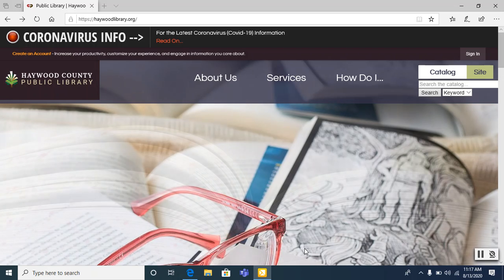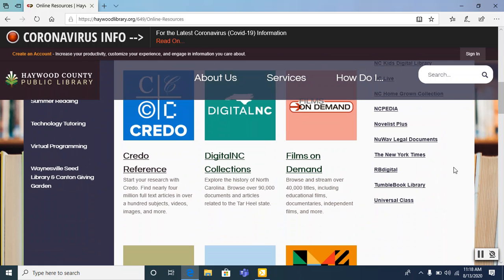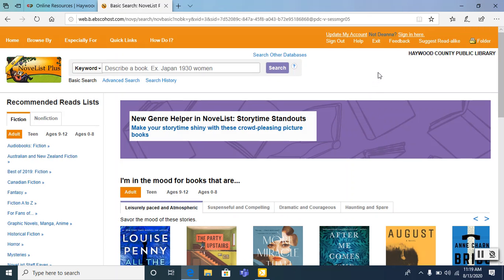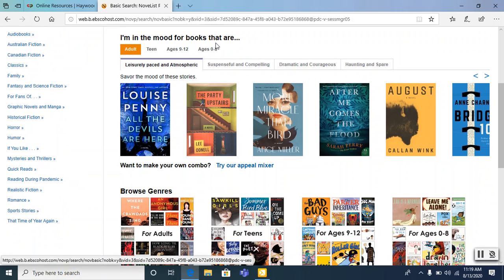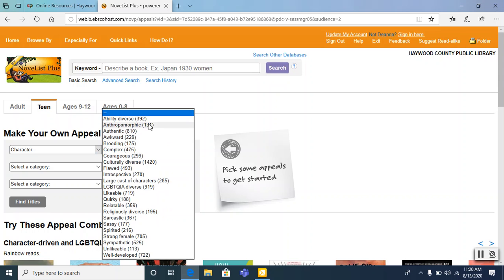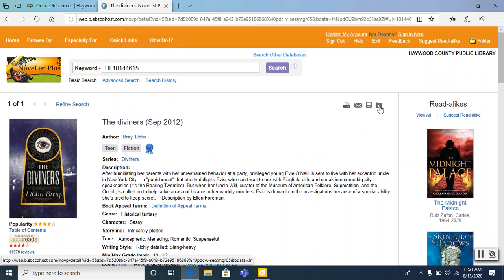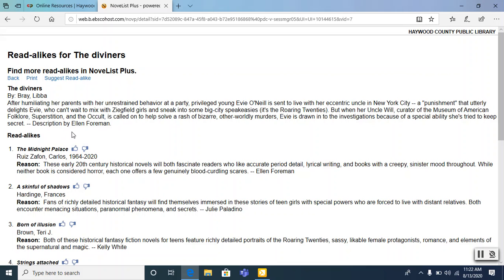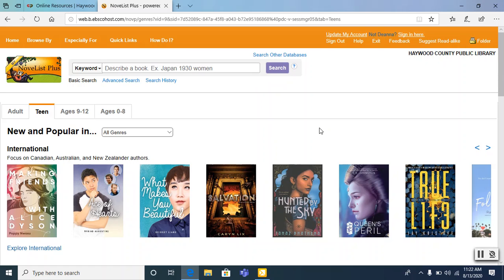HCPL - Accessing NoveList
In this short tutorial we highlight NoveList Plus. Browse dozens of niche genres and use curated reading lists to find your next favorite book.